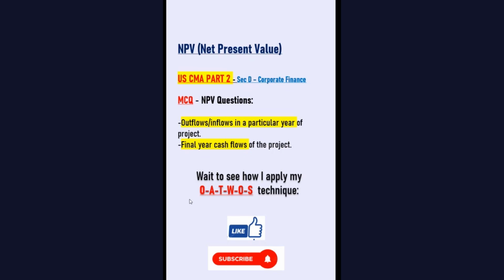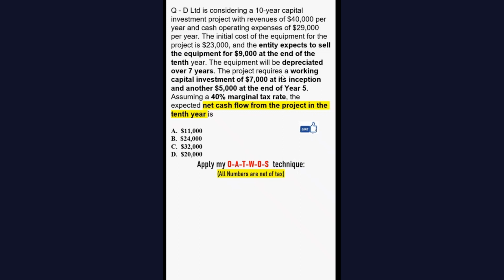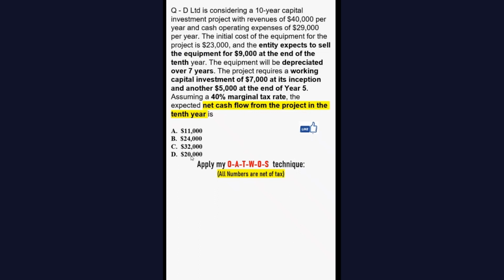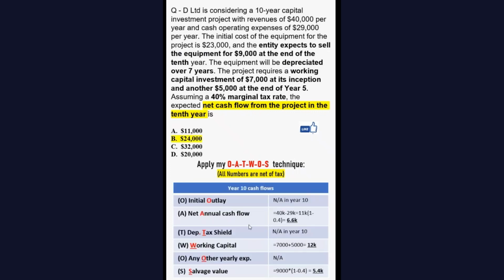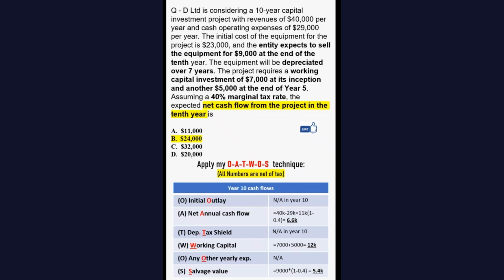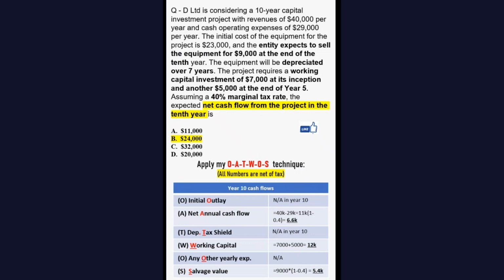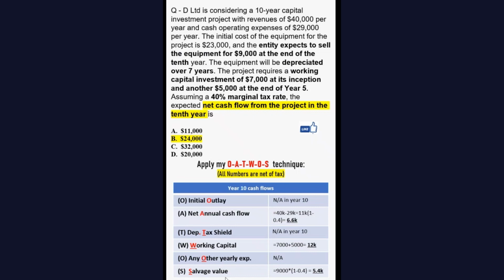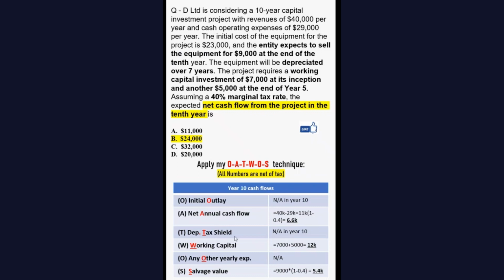NPV method-Net present value |US CMA PART 2 MCQ